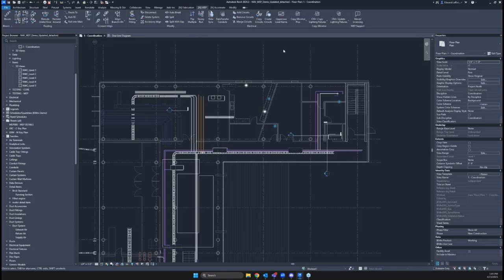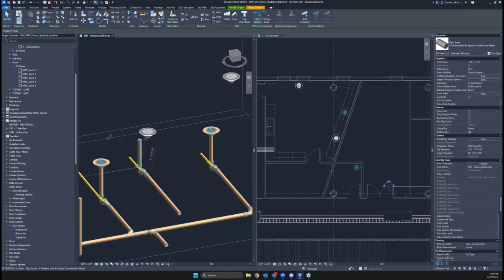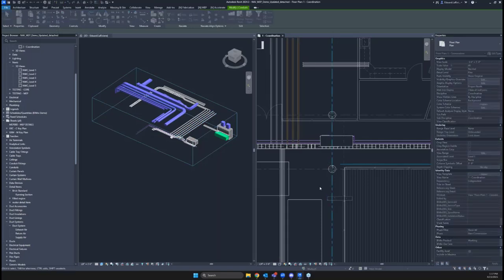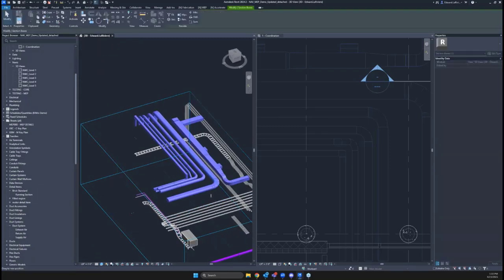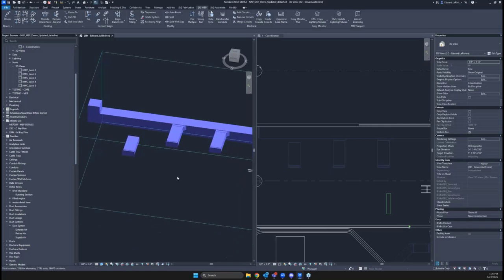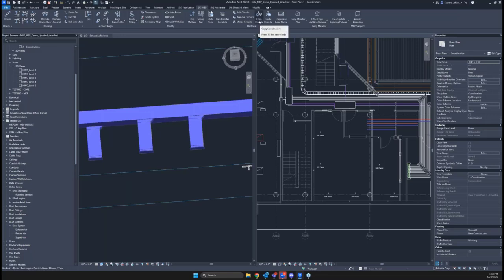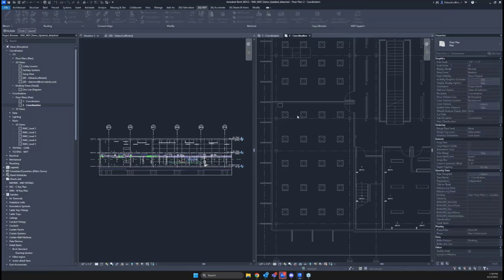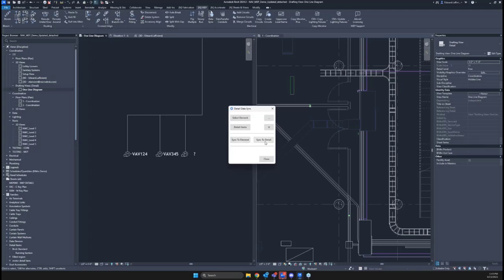Power up your Production with Naviate MEP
Explore how Naviate MEP speeds up modeling and production tasks through small but powerful automations. Naviate MEP has a suite of workflows to help all trades, no matter the stage of production. See how Naviate can make sloped pipe, conduit, cable tray, and ductwork routing a breeze, manage and modify parameters and data, and even batch circuit elements.

Learning Objectives:
1. Optimize modeling workflows with 3D view capable workflows and speed up production modeling of MEP systems
2. Learn Naviate MEP’s Batch Circuiting and Tagging process to easily work with typical floors and areas
3. See how users build workflows combining many different commands to cover nearly any obstacle from data management to unique modeling situations